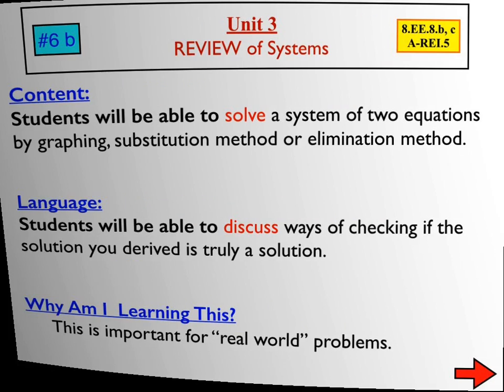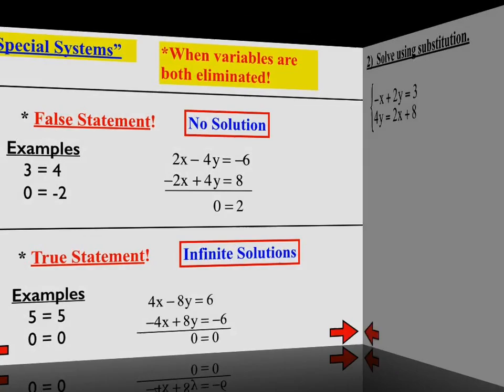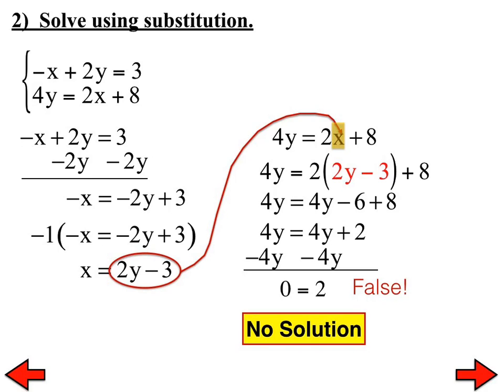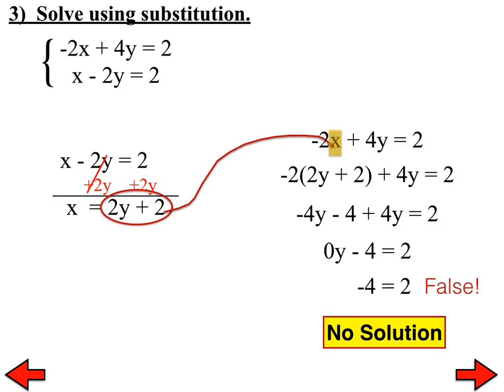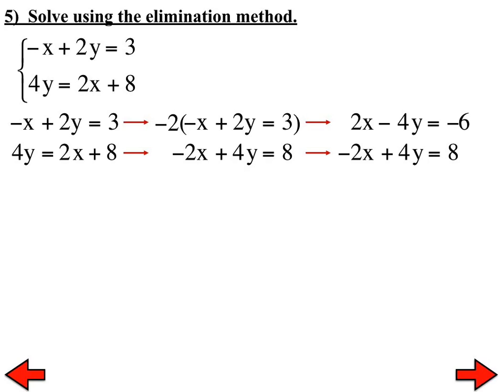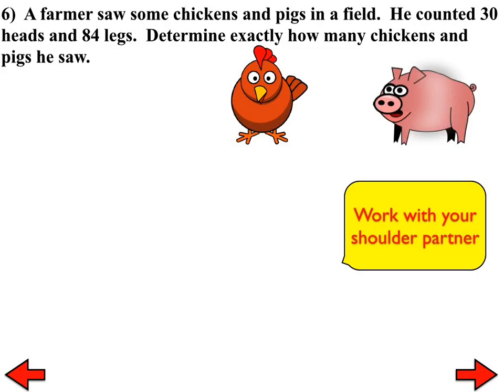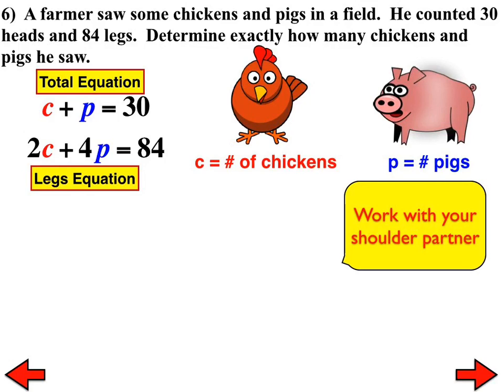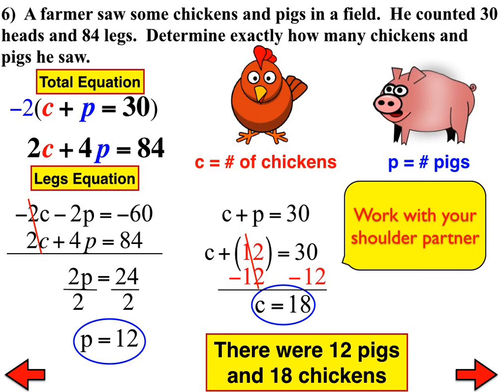6b REVIEW of Systems